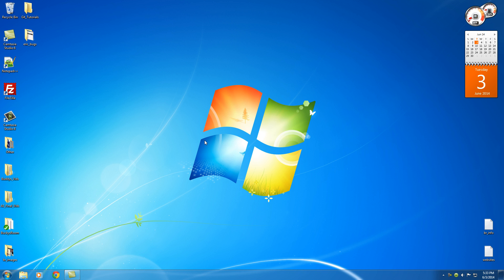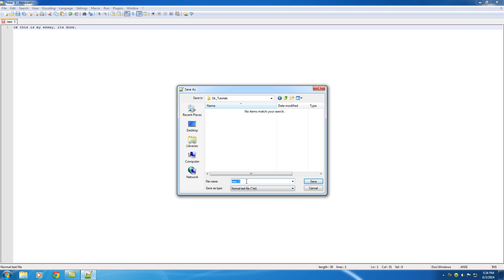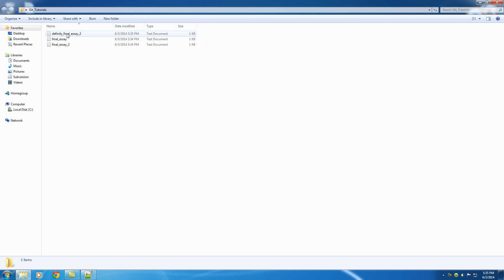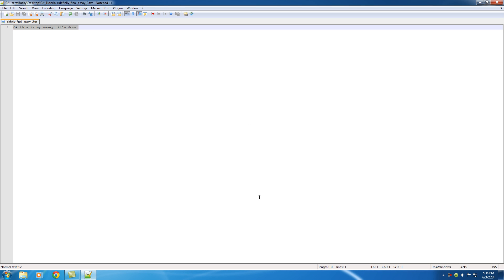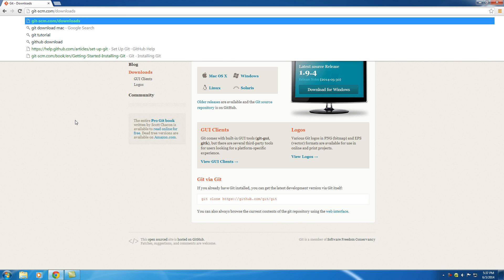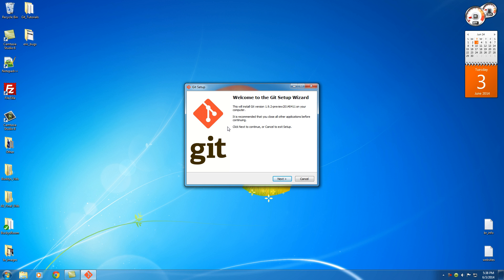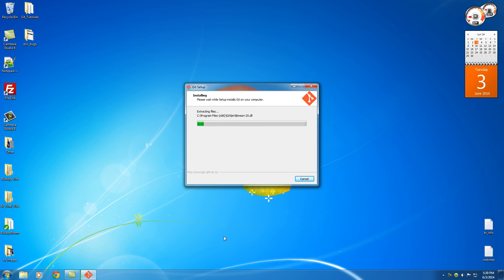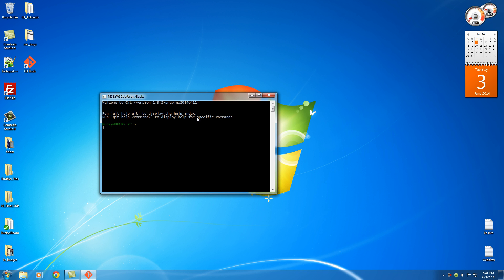Git Tutorial - 1 - How to Download and Install Git